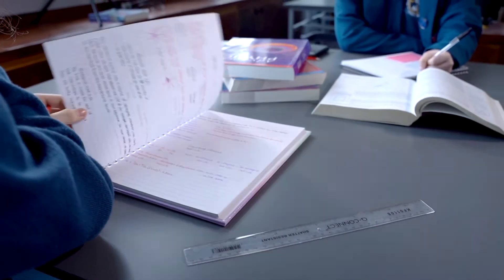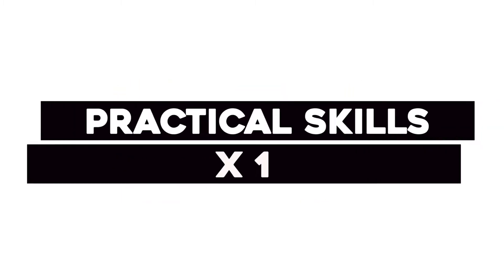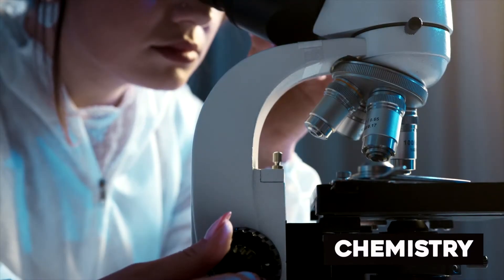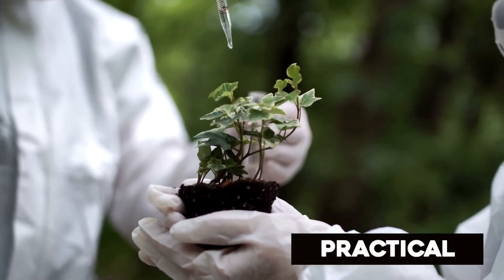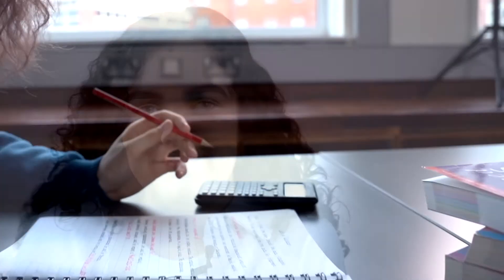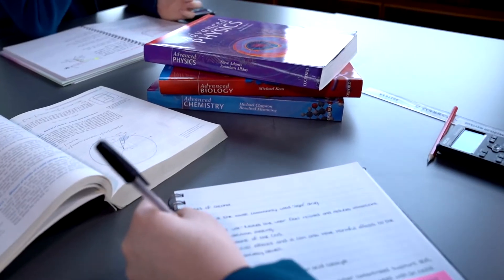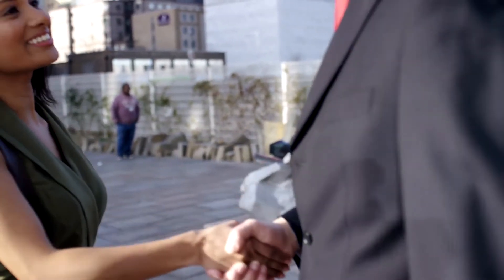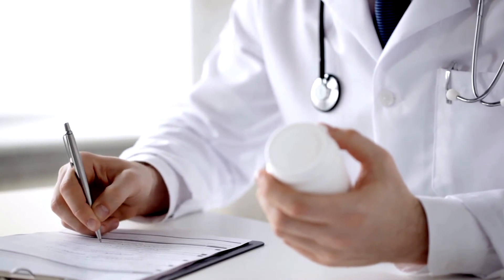GCSE Science (Double Award)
GCSE Science (Double Award) - course information for parents and pupils making their subject choices for future Key Stage 4 study.